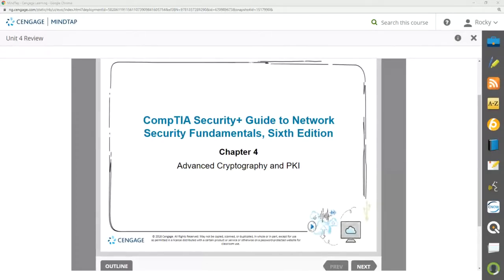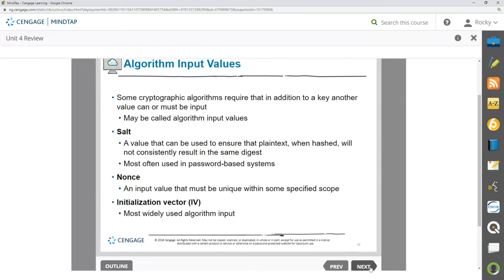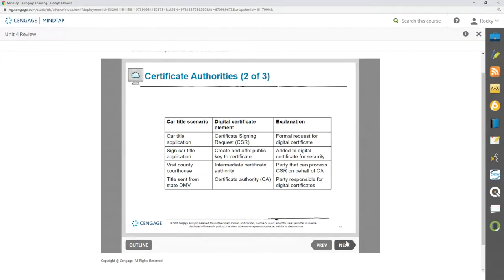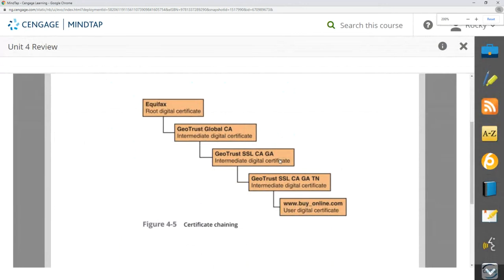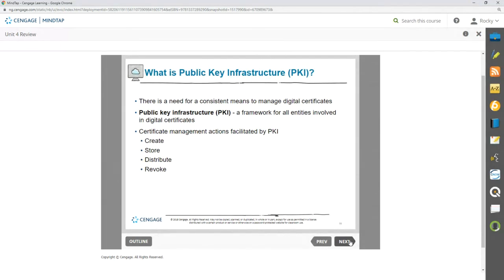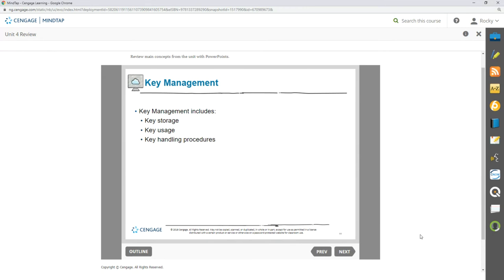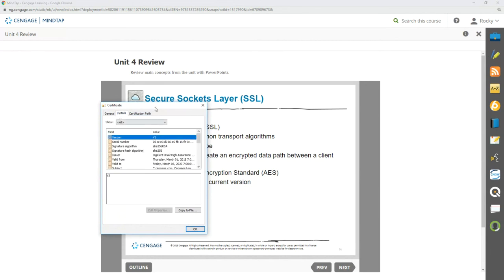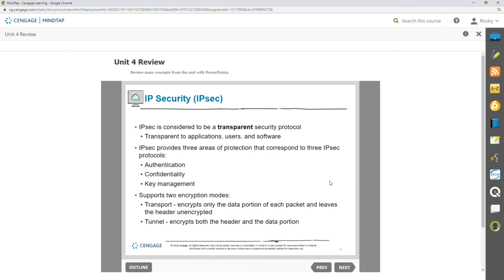CIST 1601 Chapter 4